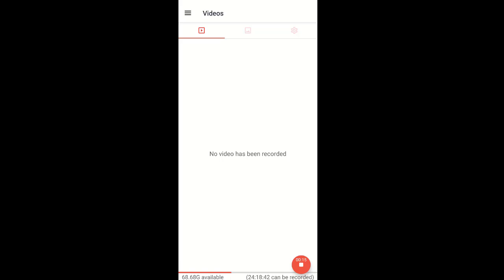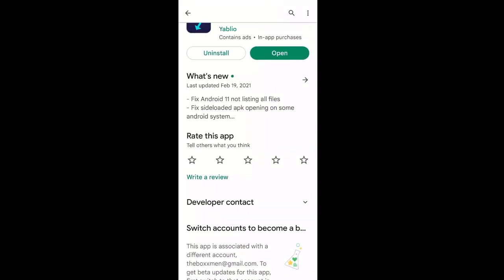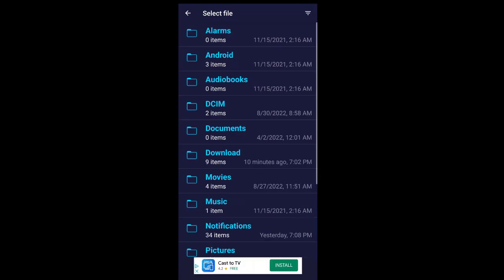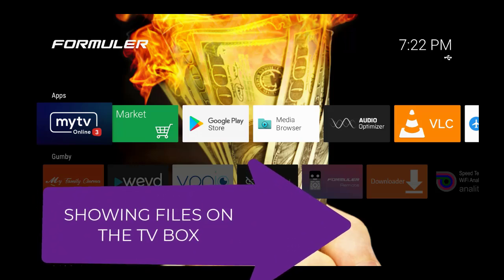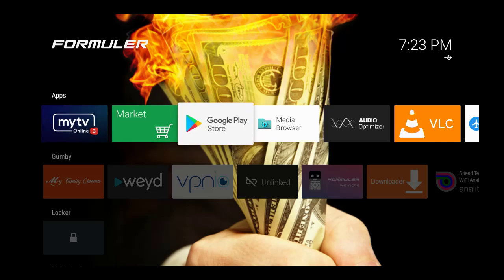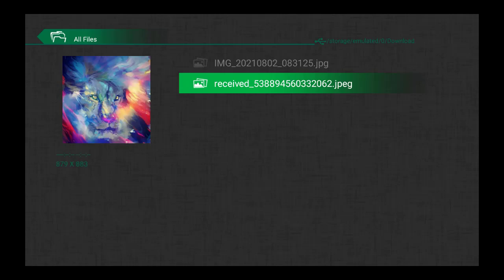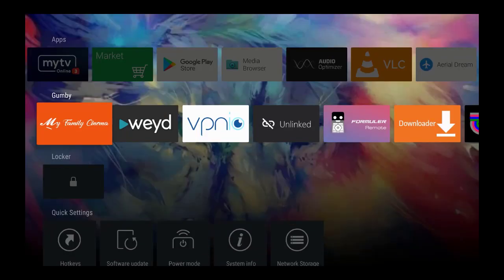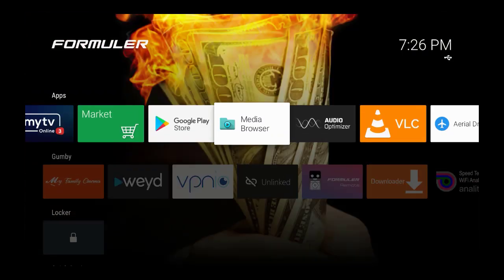SEND FILES TO TV IS THE UTILITY APP YOU NEED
It  will work on firesticks and android devices. This is one of the best applications for news and events with so much more added. I think you will like the way it plays so smooth and above that, it is an absolutely free app